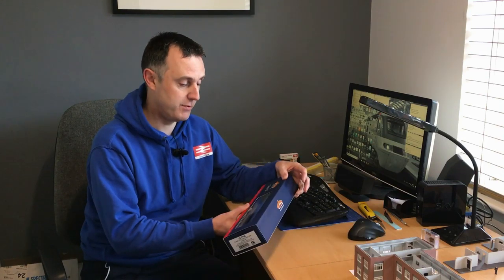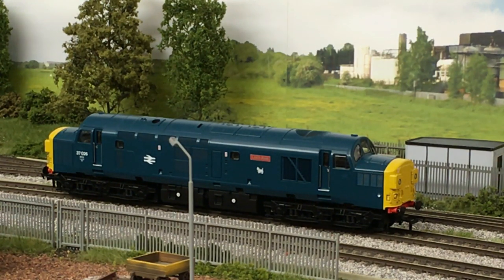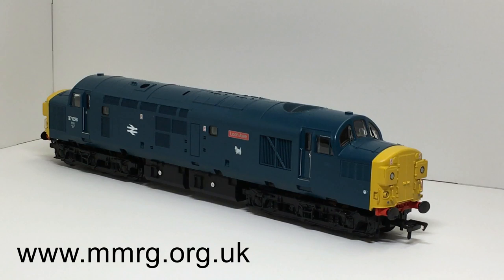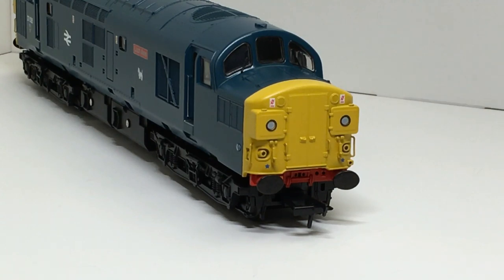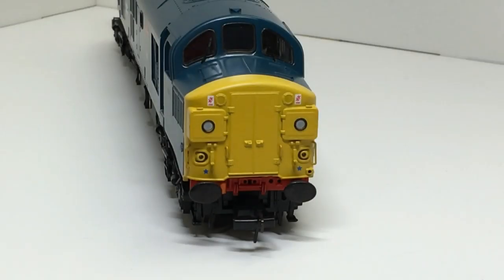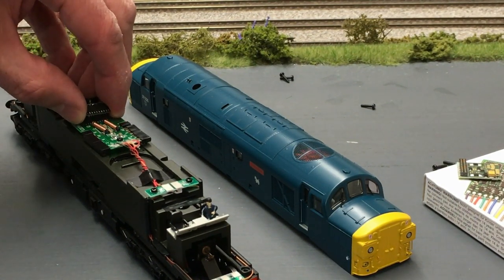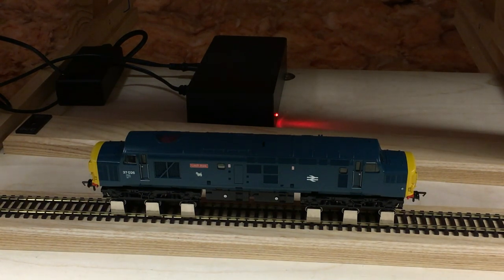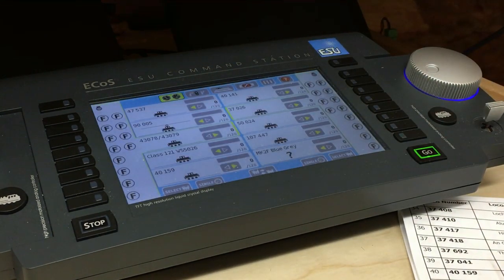Exclusive Bachmann Class 37 from Mickleover | In the Spotlight | Dean Park 214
Exclusive Class 37 from Mickleover | In the Spotlight | Dean Park 214
In this video I take a close look at the latest limited edition to visit Dean Park.  It comes in the shape of a Mickleover Model Railway Club Limited Edition Class 37.  This attractive locomotive comes with exciting details and a limited edition pedigree.   Check it out!

Thank you to Laura McWilliams for her additional information.